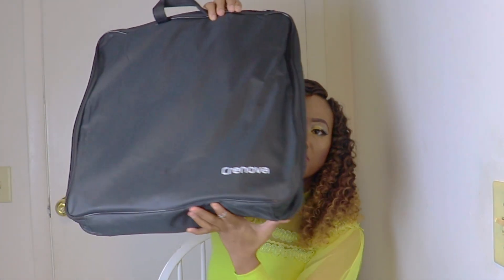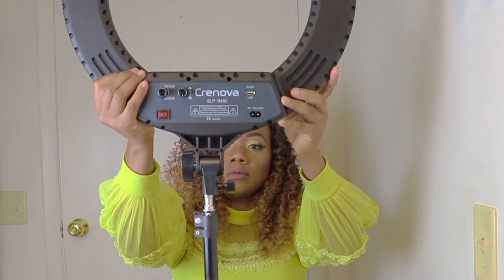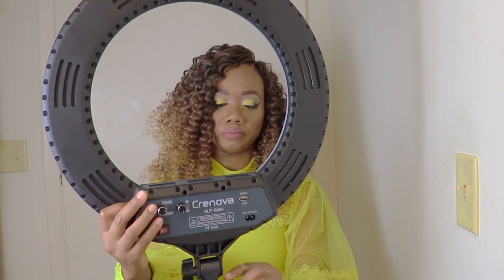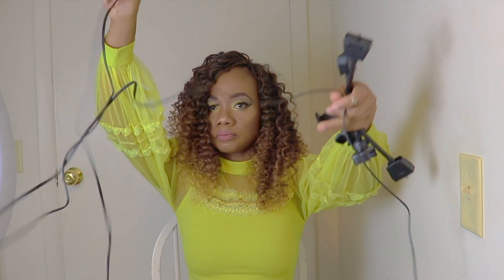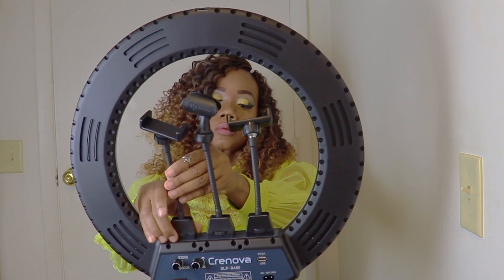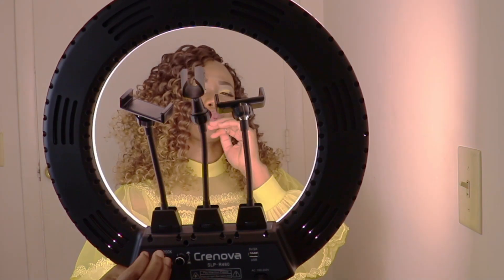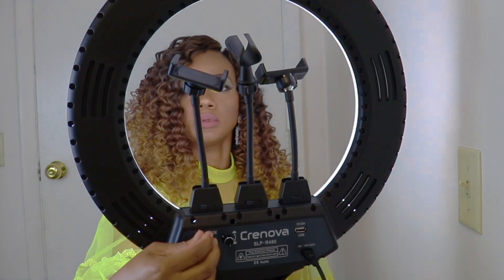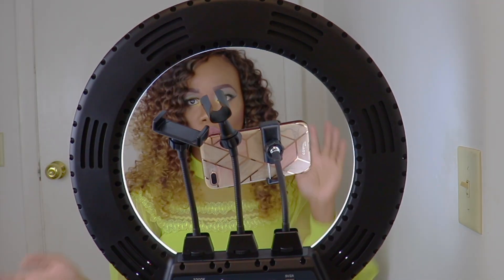The Best Lighting Kit For Photography And Youtube Videos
In this video I review Amazon Crenova 18" ring light.

ringlight #18’ringlight

Link to Crenova ring light~~~

Makeup Products
Highlighter Palette~~~
Gorgeous Me Eye Shadow Tray~~~
Alicrown Lashes~~
BS_Mall Makeup brush Set~~~
5 Set Beauty Blender~~~

Spray Bottle~~~